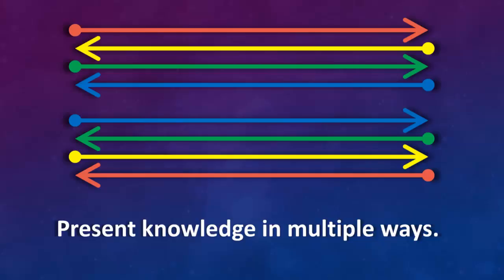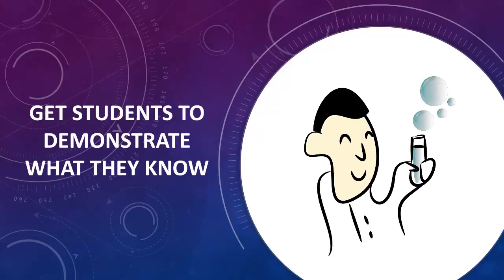Universal Design for Learning UDL